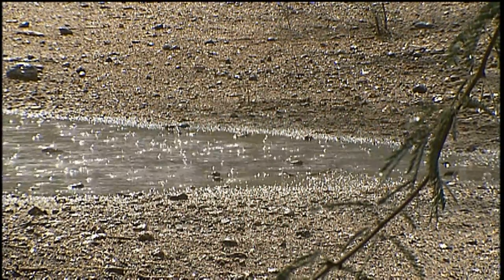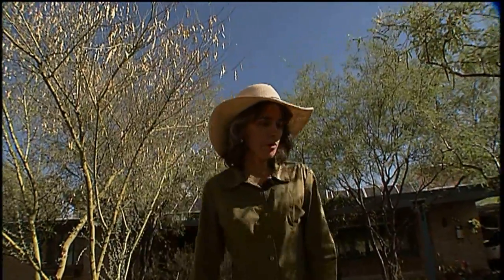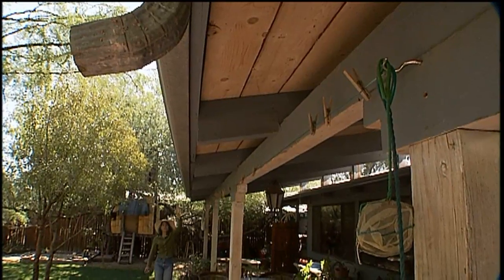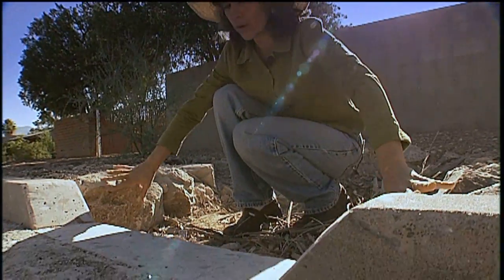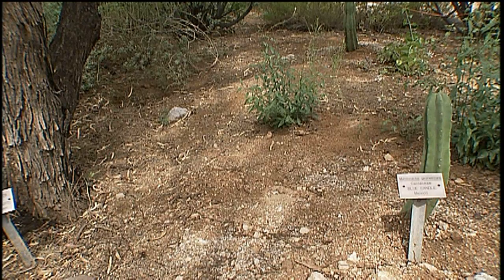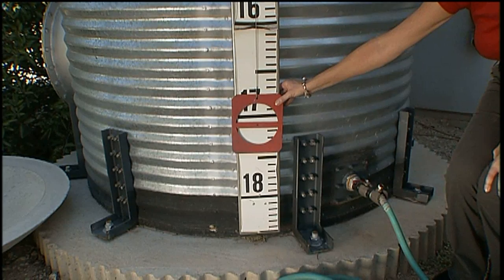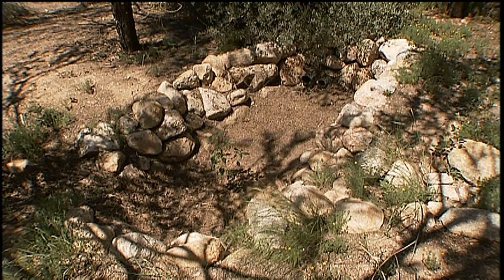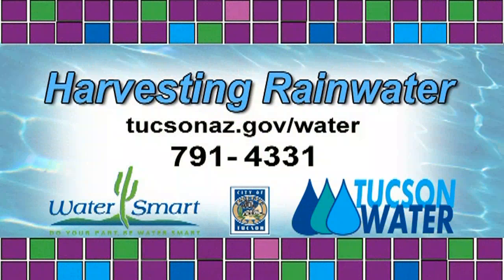Examples of Rainwater Harvesting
See how rainwater is being harvested in Tucson and find out about rainwater harvesting rebates.